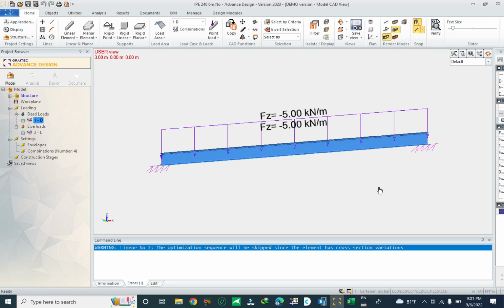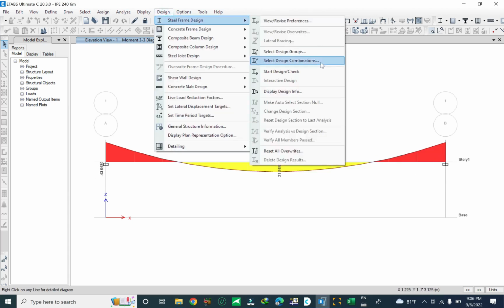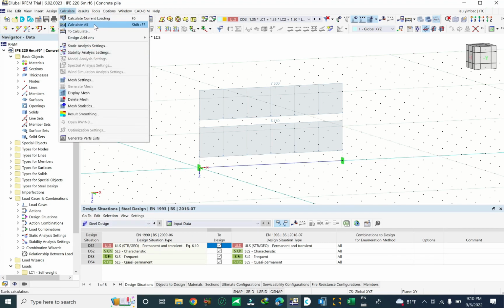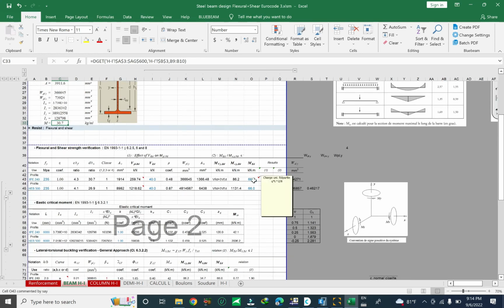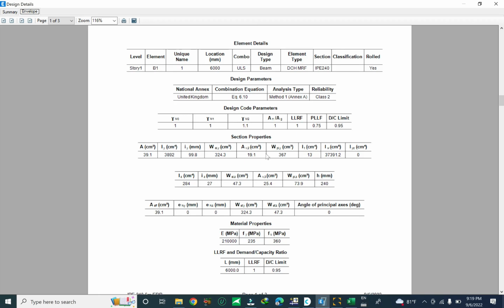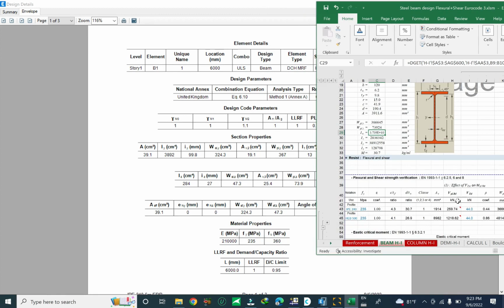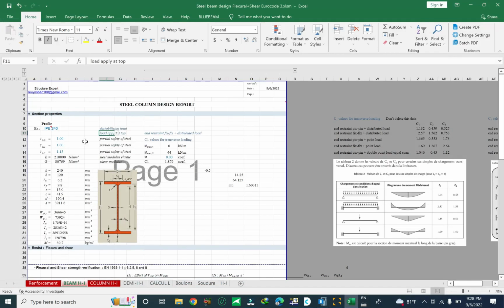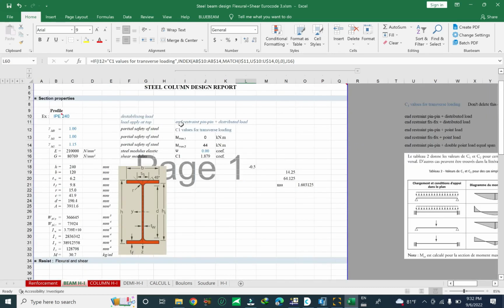Steel Beam Design Etabs, Dlubal Rfem, Graitec Advance Design, Excel Sheet Compare Results Part1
1. This YouTube channel focuses on providing in-depth tutorials and demonstrations on steel beam design using popular software programs such as Etabs, Dlubal Rfem, Graitec Advance Design, and Excel Sheet for comparing results. The channel aims to cater to engineers, architects, and students who are interested in learning about structural analysis and design in the context of steel beams. Viewers can expect to find step-by-step guides, tips and tricks, and real-world examples to help them understand the intricacies of steel beam design using these software tools.

2. The content on this channel is designed to be educational and informative, covering a wide range of topics related to steel beam design. From basic concepts and principles to advanced techniques and best practices, viewers will have access to a wealth of knowledge that can help them improve their skills and expertise in structural engineering. Whether you are a beginner looking to learn the basics of steel beam design or a seasoned professional seeking to enhance your knowledge, this channel offers something for everyone interested in this specialized field.

3. In addition to software tutorials and design demonstrations, this YouTube channel also provides valuable insights into the latest trends and developments in the field of steel beam design. Viewers can stay updated on industry news, new software updates, and innovative design approaches that can help them stay ahead of the curve. By subscribing to this channel, viewers can join a community of like-minded individuals who share a passion for structural engineering and are committed to continuous learning and improvement in the field of steel beam design.